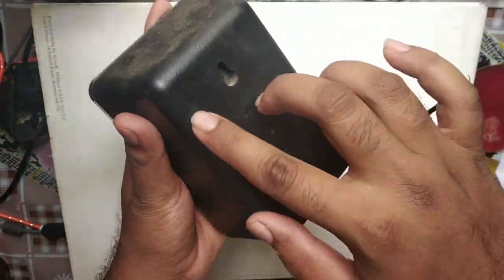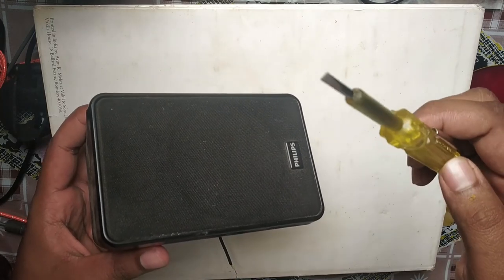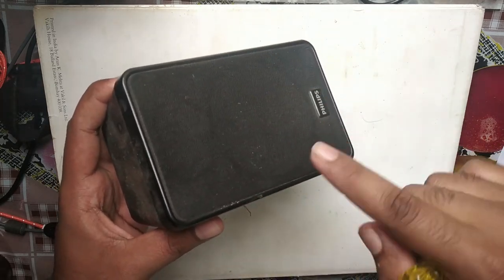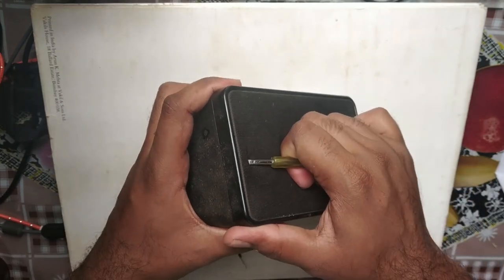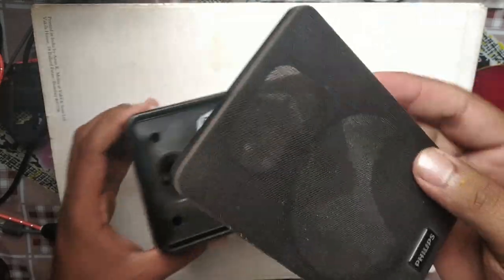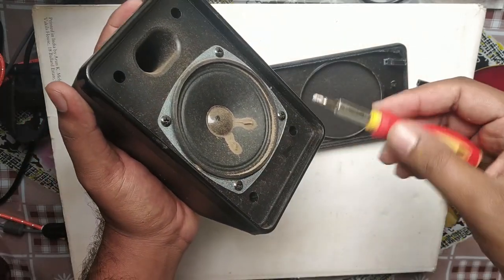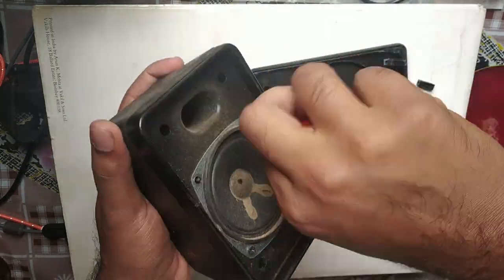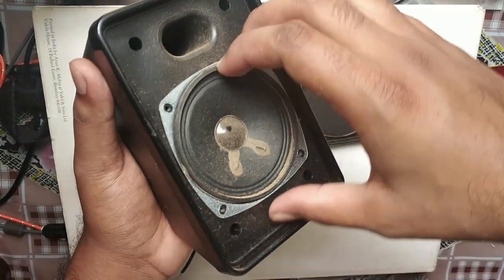How to Remove sealed Speaker Box [Hidden Technique]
Most of the 2.1, 5.1 or any sub speaker are modelled with fully sealed (There will be no slots for open screw)  in this case you can follow this steps!